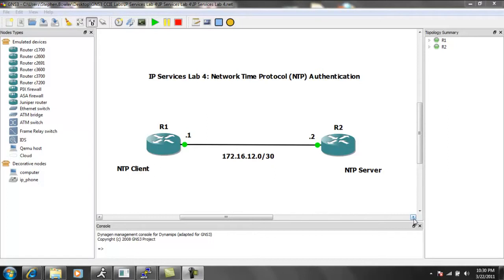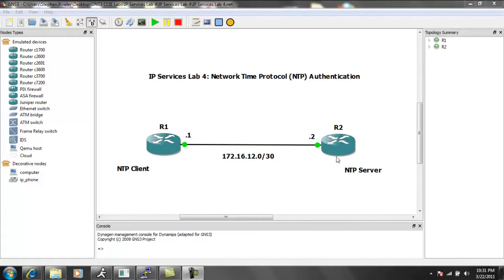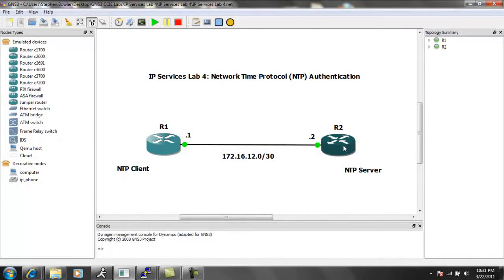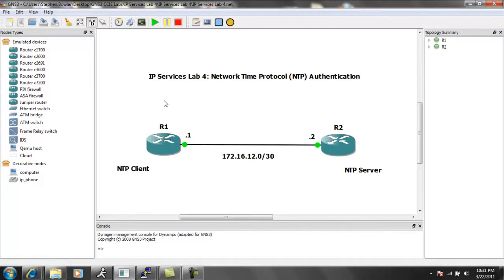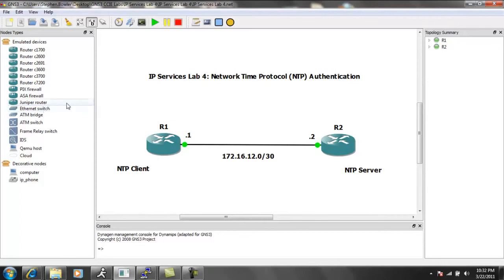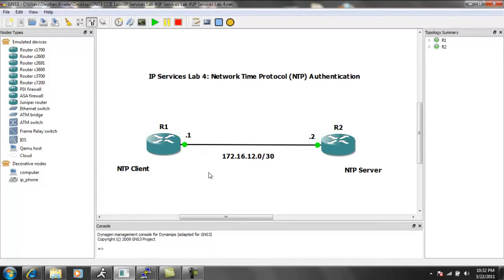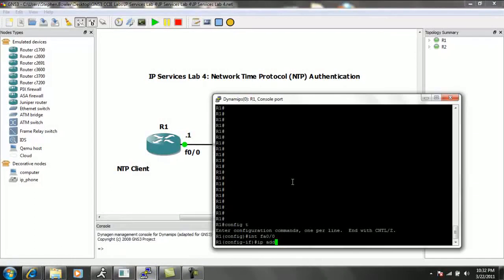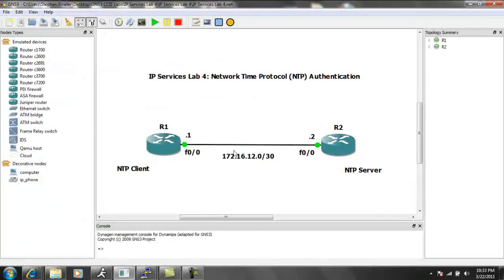IP Services Lab 4 Network Time Protocol NTP Authentication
In this video I configure the following:

-Network Time Protocol (NTP) Authentication
-Verify connectivity between two routers using NTP Authentication
-Explain When NTP Authentication is used between devices